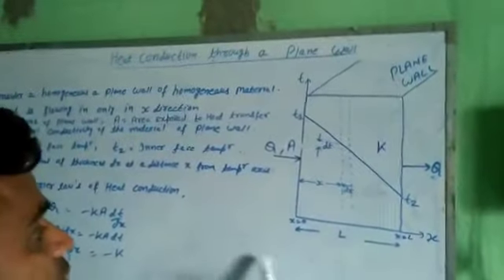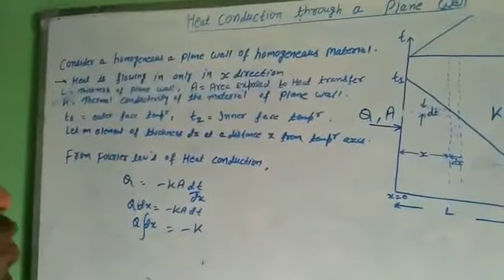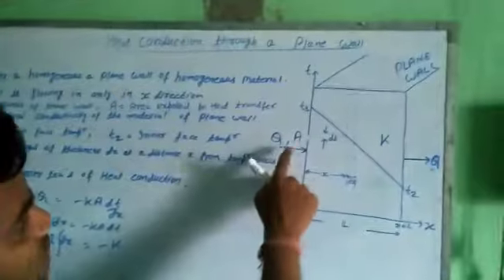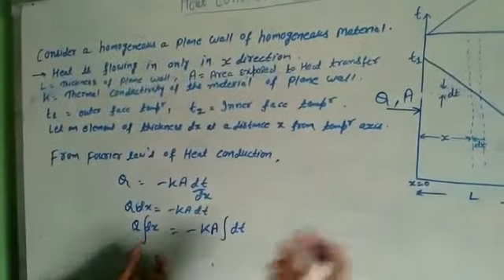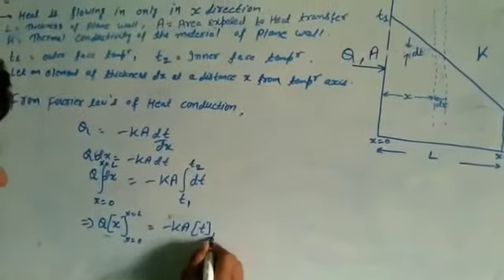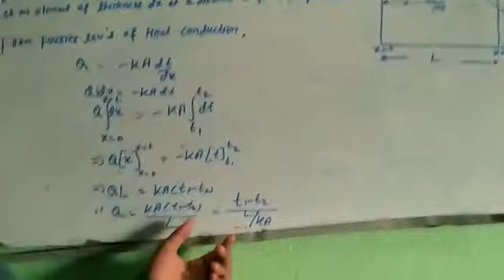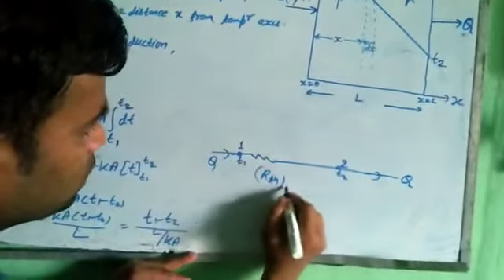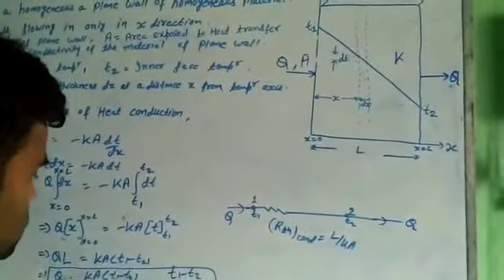Heat conduction through a plane Wall. Video no.6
Video from Akshay Kumar